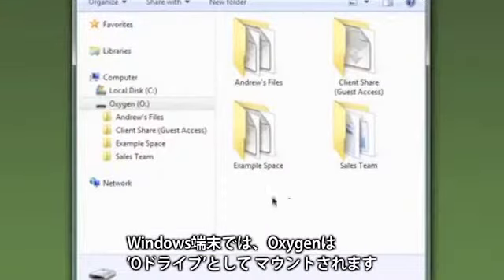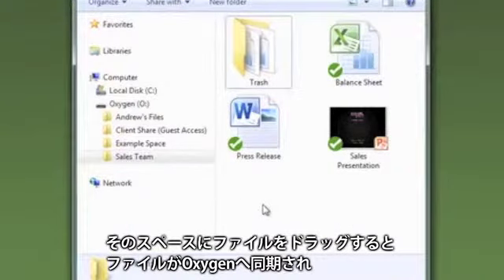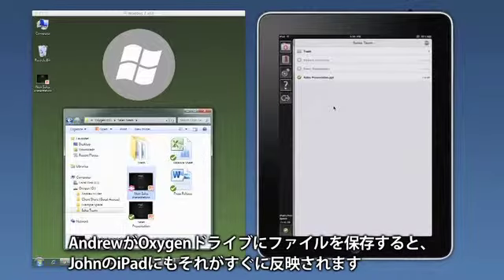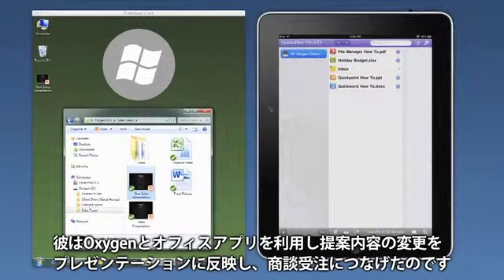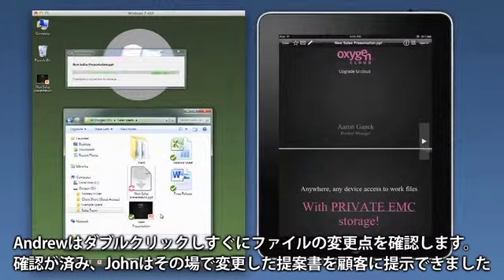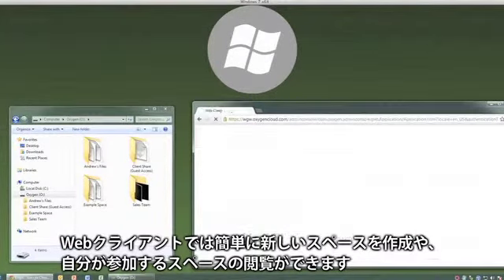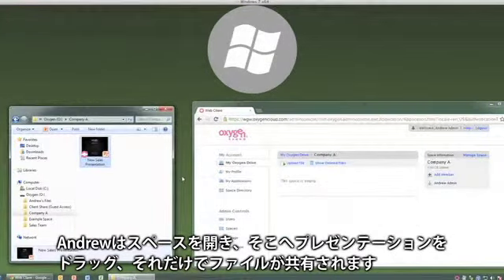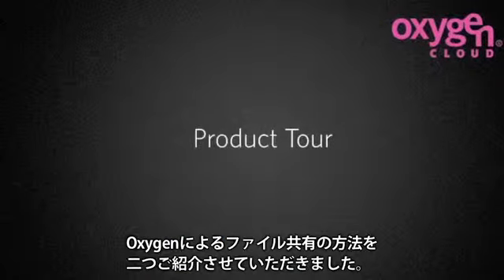オンラインストレージOxygenの活用方法（デモンストレーション）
企業向けオンラインストレージサービス Oxygenの活用方法をデモンストレーションを含め、ご説明しています。